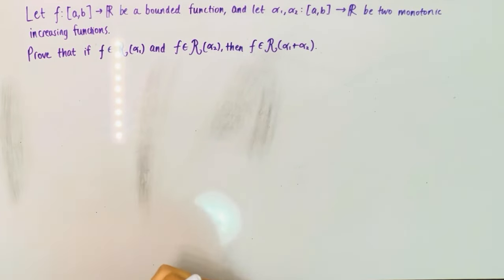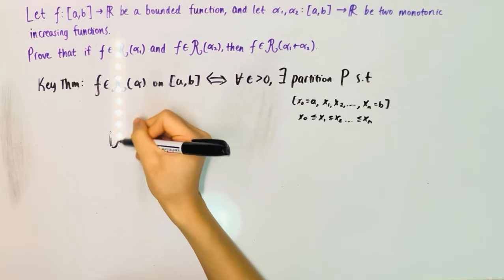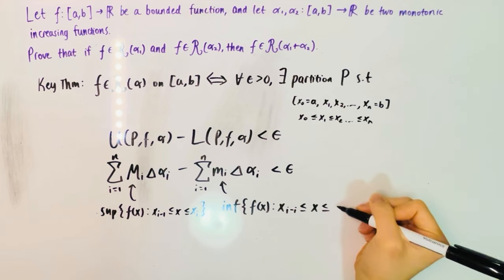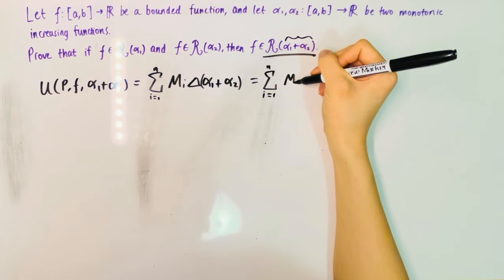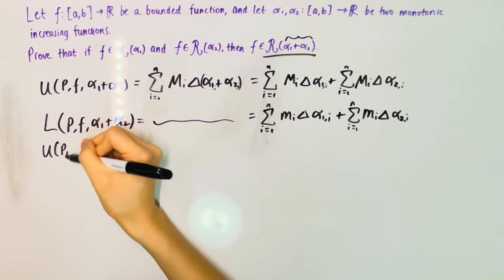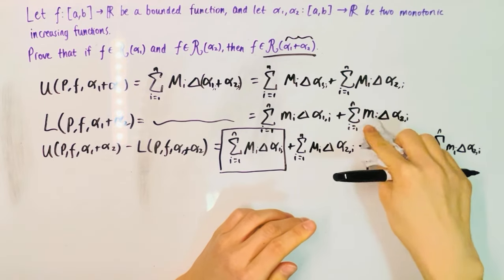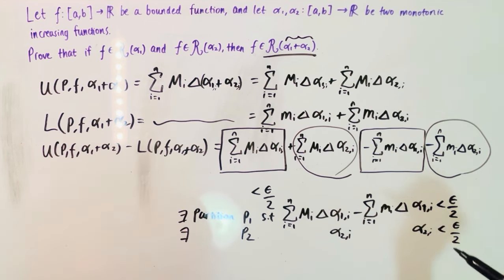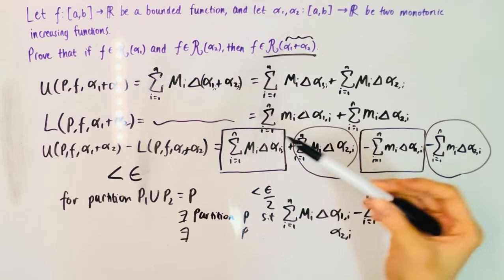Riemann-Stieltjes Integration Practice: Linearity of the Integrator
Let' sexplore the linearity of the Riemann-Stieltjes integral with respect to the integrator (the α part).This problem will test if you can manipulate Darboux sums when multiple functions are acting as the "measure" of the interval.